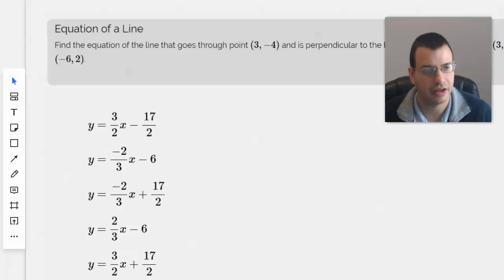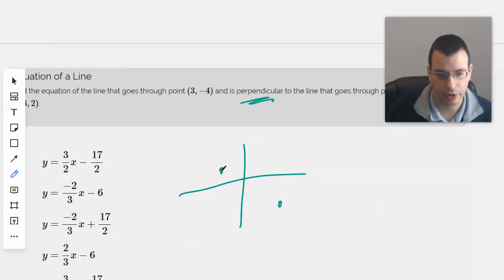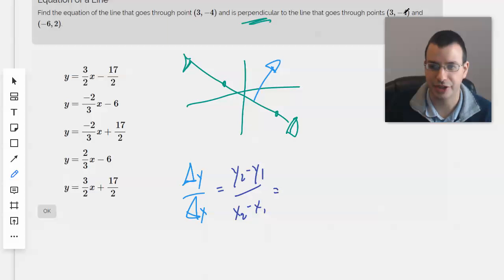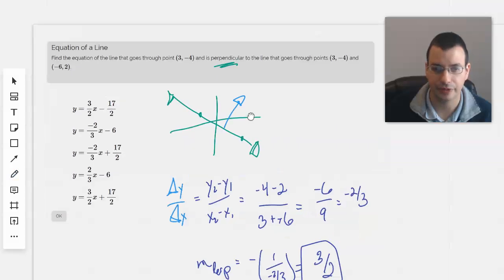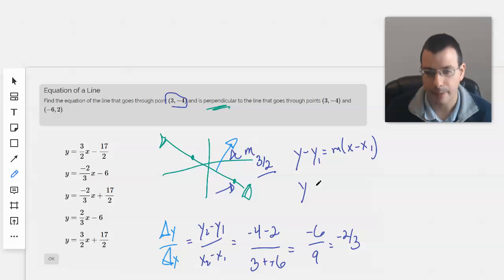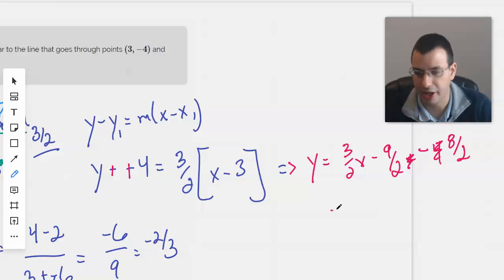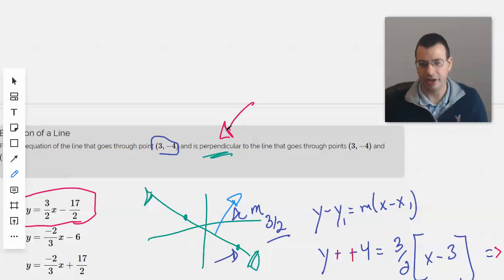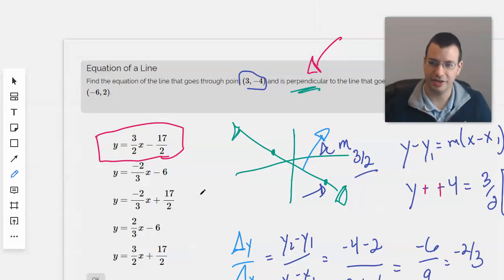Equation of a Line